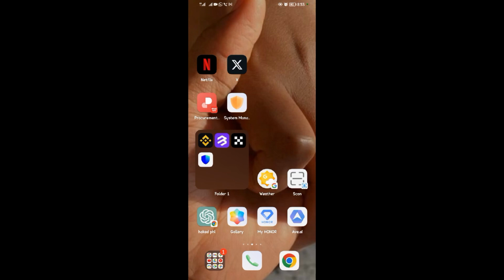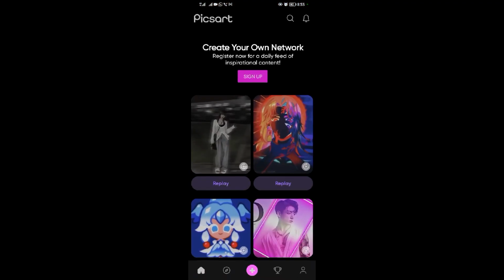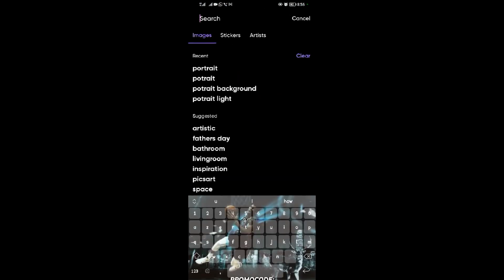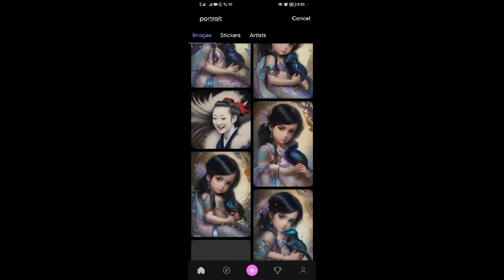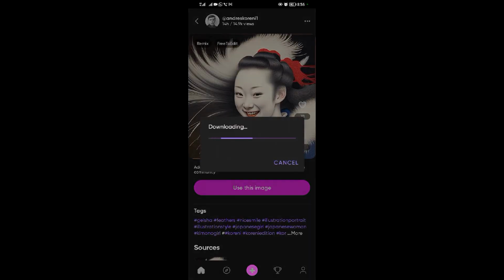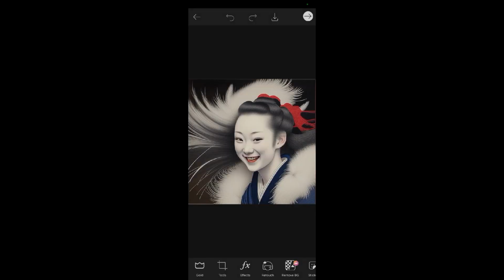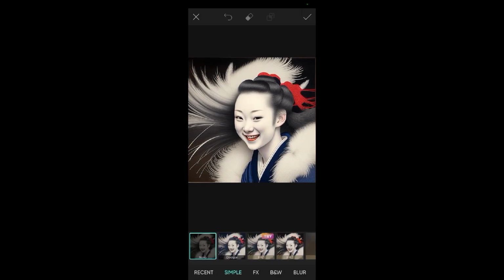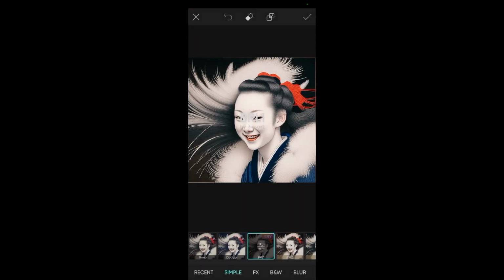How to Edit Portraits In Picsart App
picsart Learn how to edit your portrait picture in Picsart app on your Android/iPhone.